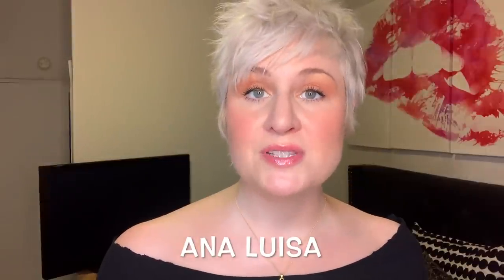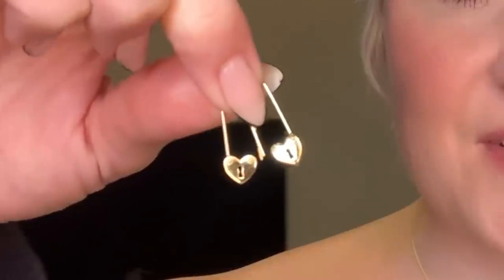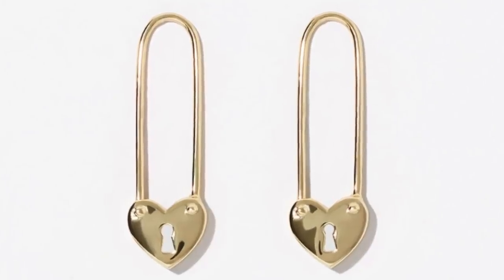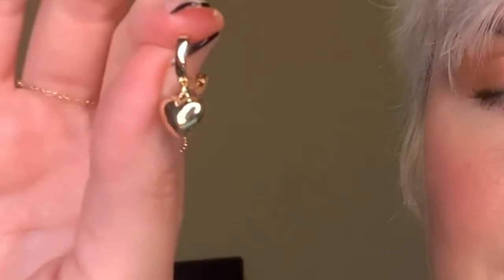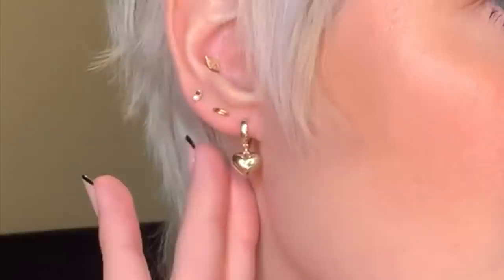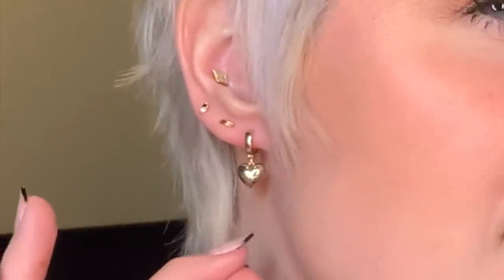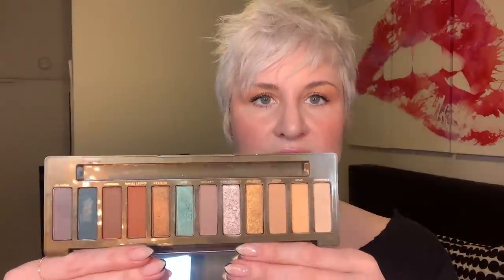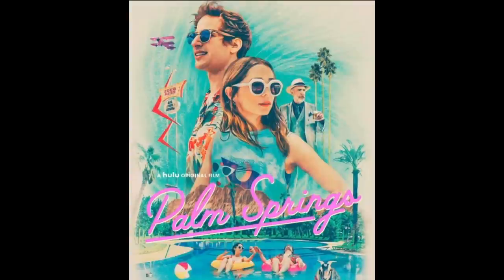FEBRUARY FAVORITES | With a Cab Sauv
Code: Cate10 for $10 off
Hi guys! Today I’m taking you through me favorite things from the month of February! Pour some vino and join me!

Mailing Address:
Cate the Great Beauty
55 W. 116th St. Suite 101

Movie Recommendations:
Promising Young Woman
Ma Rainey’s Black Bottom
Palm Springs

What I’m Drinking:
Broadside Cabernet Sauvignon 2018

Chantecaille Future Skin Cushion Foundation in Alabaster

Viseart Paris Edit Palette

Tower 28 Beach Please Cream Blushes in After Hours, Rush Hour (wearing) and Happy Hour